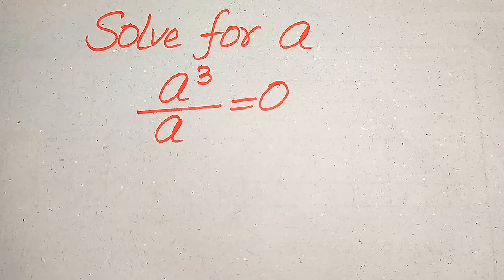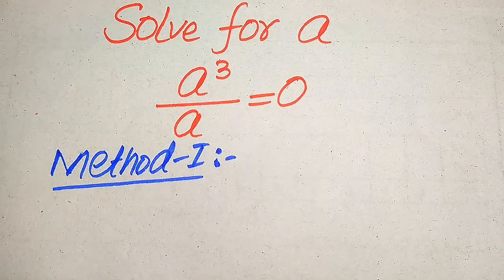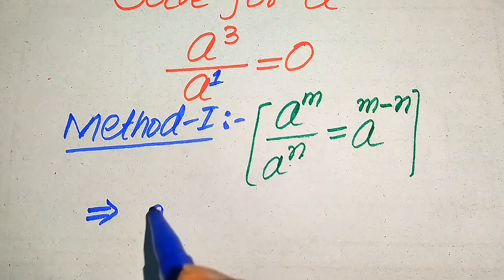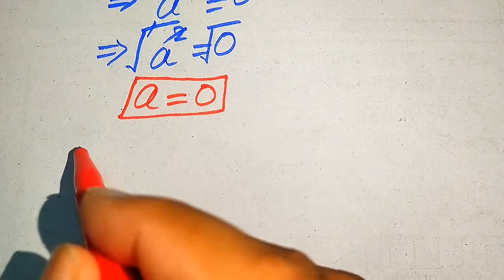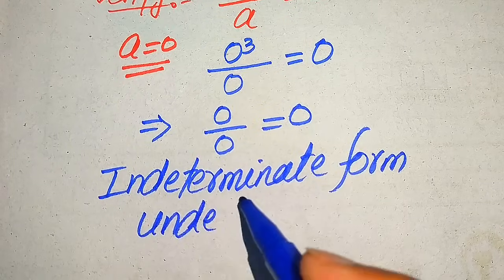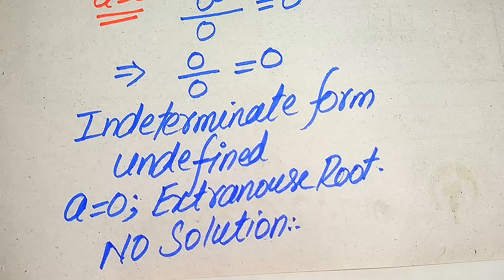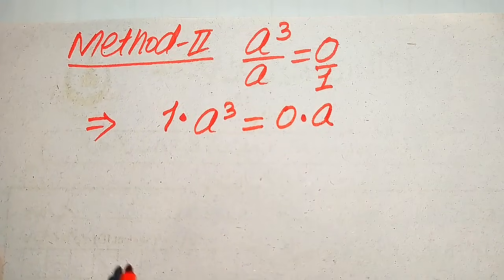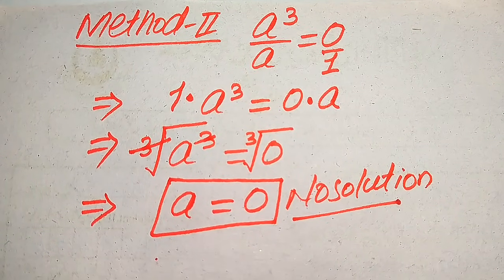Solving a 'Harvard' University entrance exam |Find a?